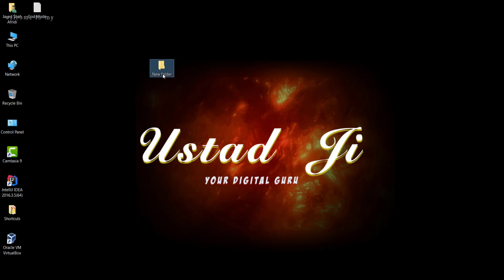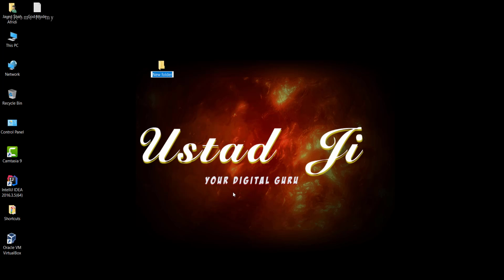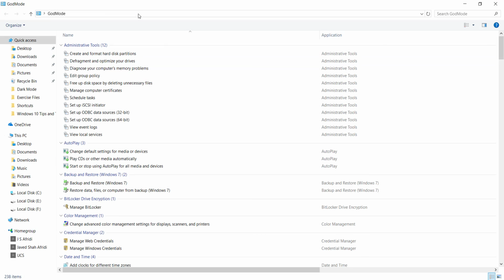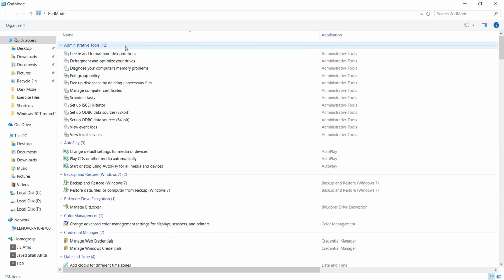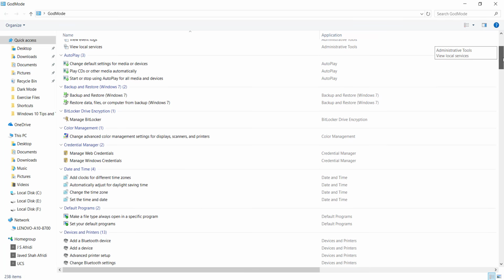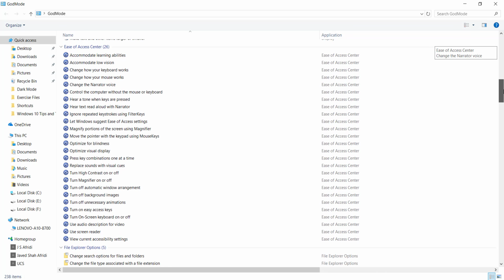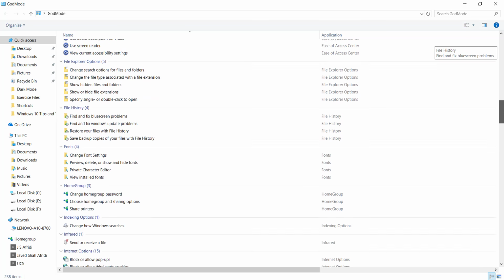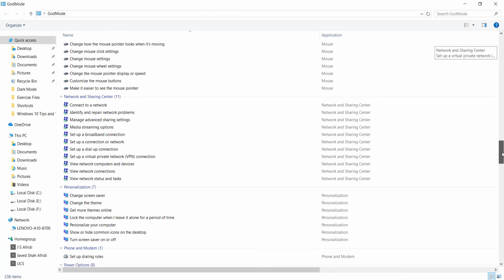God Mode In Windows 10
In This Video We Will See How Easily We Can Customize Windows 10, Not Only Customizing It But Can Have All The Options With In A Single Click (Double Click Lol). God Mode In Windows 10 Is An Amazing Option It Gives You All The Power And Controls To Customize Windows 10 According To Your Needs. To Activate This Legendary Mode You Have To  Create A New Folder On  Your Desktop Then Copy This Code
GodMode.{ED7BA470-8E54-465E-825C-99712043E01C}
Now Right Click On That New Folder You Just Created And Rename It And Paste This Code And Hit Enter. BAMMMMMMMMMMMMMMMM You Have Just Activated The Legendary God Mode. Now You Have All The Powers In This One Folder.